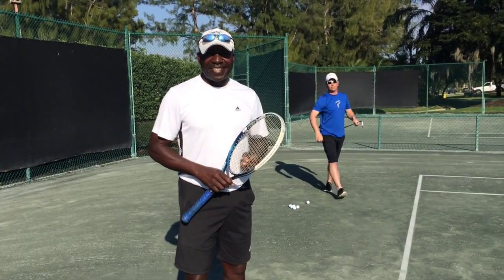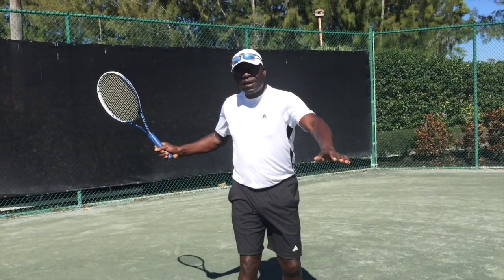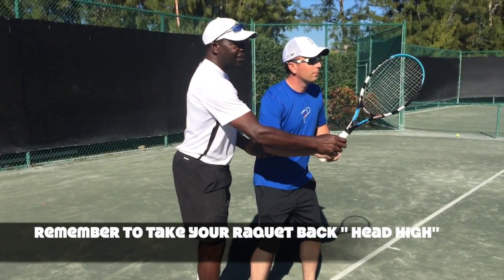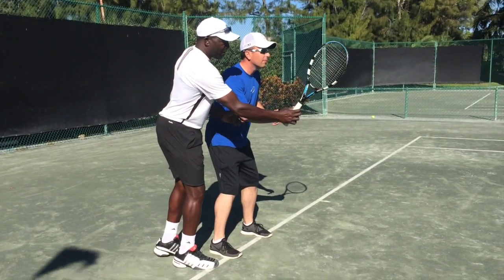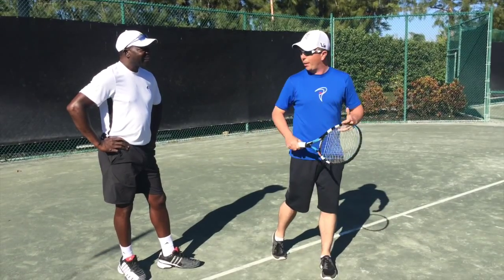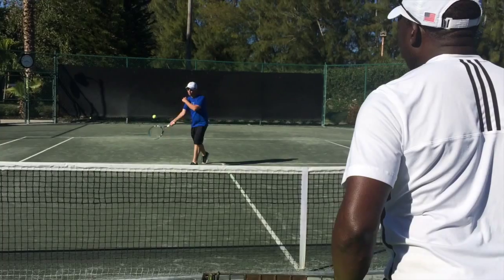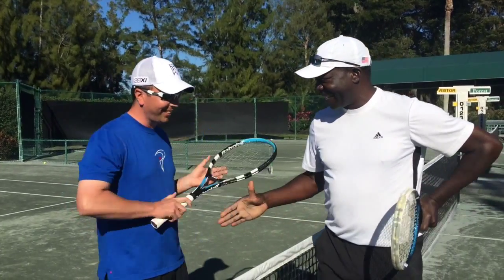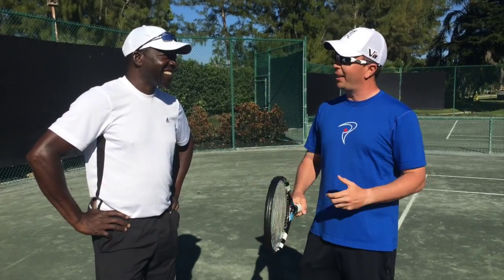Fred's Tennis Tips - The Forehand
You are watching the February Edition of Fred's Tennis Tips starring USTPA & USPTR teaching professional Fred Kangwa. Our guest star for this month is Andrew Plesz, The Forest Country Club's very own PGA teaching professional. This month Fred reviews the forehand and adds three simple tips that you can use while on the court.